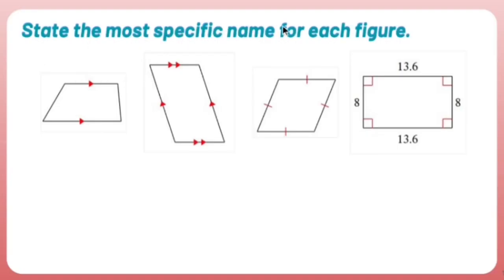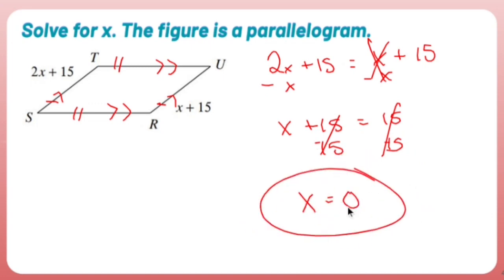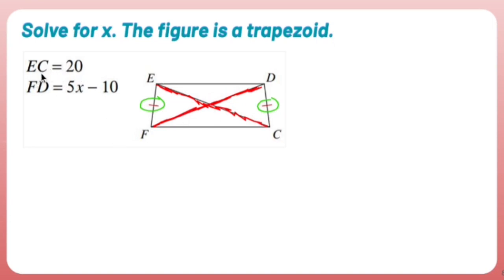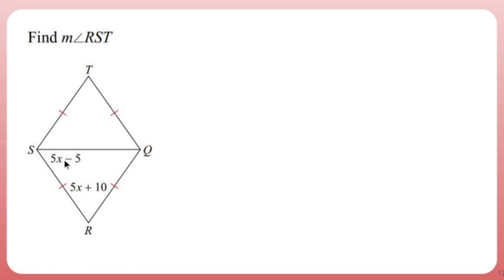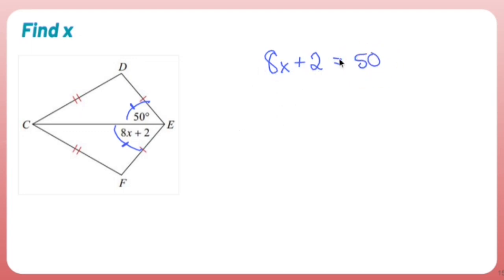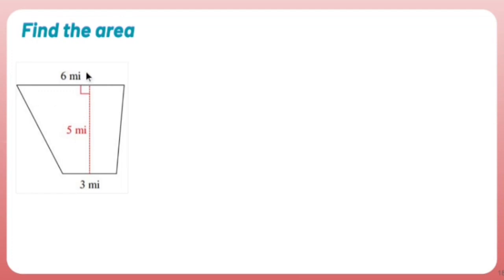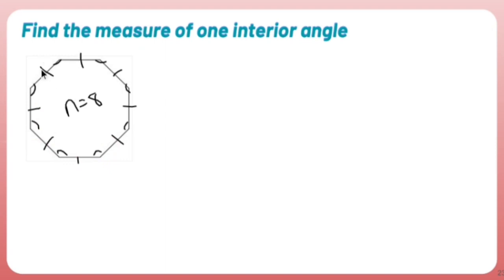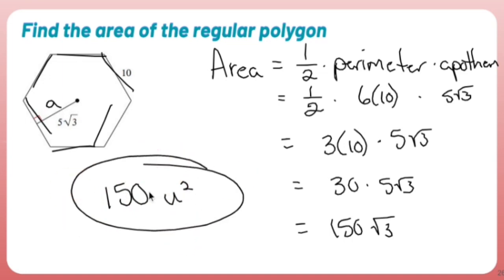Geometry Points: VOLUME 8: QUADRILATERALS AND POLYGONS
This video serves as a a compilation covering properties of triangles.

1. Classifying quadrilaterals: Classifying quadrilaterals involves categorizing them based on their properties and characteristics. Some common classifications include squares, rectangles, parallelograms, trapezoids, rhombuses, and kites. Each classification has specific criteria that determine its shape and properties.

2. Angles in quadrilaterals: Quadrilaterals have various angles formed by their sides and diagonals. These angles can be classified as interior angles, exterior angles, adjacent angles, opposite angles, and diagonal angles. Understanding the properties and relationships of these angles is essential in analyzing and solving problems involving quadrilaterals.

3. Properties of parallelograms: Parallelograms are quadrilaterals with opposite sides that are parallel and equal in length. Some key properties of parallelograms include congruent opposite angles, opposite sides that are equal in length, consecutive angles that are supplementary, and diagonals that bisect each other.

4. Properties of trapezoids: Trapezoids are quadrilaterals with one pair of opposite sides that are parallel. Some properties of trapezoids include one pair of opposite angles that are supplementary, diagonals that divide the trapezoid into congruent triangles, and the sum of the lengths of the bases multiplied by the height gives the area of the trapezoid.

5. Properties of rhombuses: Rhombuses are quadrilaterals with all sides equal in length. Some properties of rhombuses include congruent opposite angles, diagonals that bisect each other at right angles, and diagonals that are perpendicular bisectors of each other.

6. Properties of kites: Kites are quadrilaterals with two pairs of adjacent sides that are equal in length. Some properties of kites include one pair of opposite angles that are congruent, diagonals that intersect at a right angle, and one diagonal that is the perpendicular bisector of the other.

7. Areas of triangles and quadrilaterals: Finding the area of triangles and quadrilaterals involves using various formulas and measurements. For triangles, the area can be calculated using the base and height, while for quadrilaterals, different formulas are used depending on the specific shape (e.g., rectangle, parallelogram, trapezoid).

8. Introduction to polygons: Polygons are closed geometric shapes with straight sides. They can have various numbers of sides and angles. An introduction to polygons involves understanding their basic properties, such as the sum of interior angles and the classification based on the number of sides (e.g., triangle, quadrilateral, pentagon).

9. Polygons and angles: Polygons have interior and exterior angles determined by their sides. The sum of the interior angles of a polygon can be found using the formula (n-2) * 180 degrees, where n is the number of sides. Exterior angles can be calculated by subtracting the interior angle from 180 degrees.

10. Areas of regular polygons: Regular polygons are polygons with equal side lengths and equal interior angles. Finding the area of regular polygons involves using specific formulas that take into account the length of the side or the apothem (the distance from the center to the midpoint of a side) along with the number of sides.

Triangles,
Quadrilaterals,
Circles,
Similarity and Proportions,
Congruent Figures,
Coordinate Geometry,
Transformations,
Geometric Proofs,
Constructions,
Non-Euclidean Geometries.